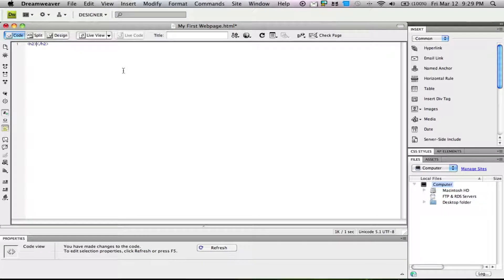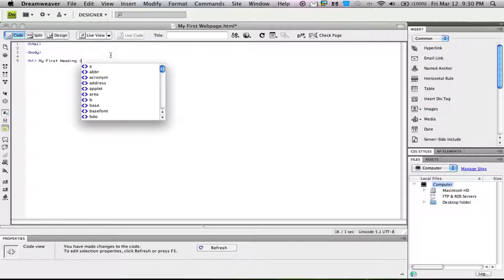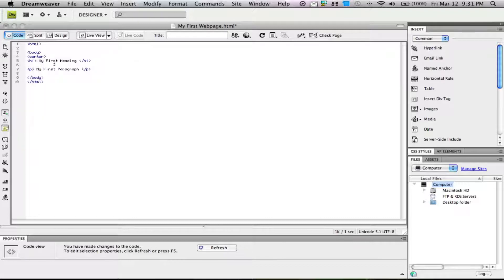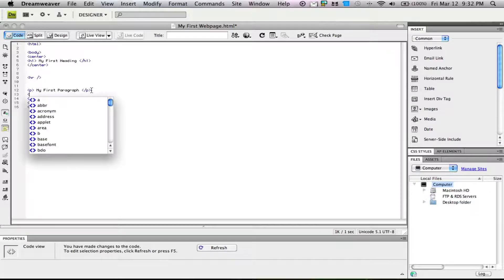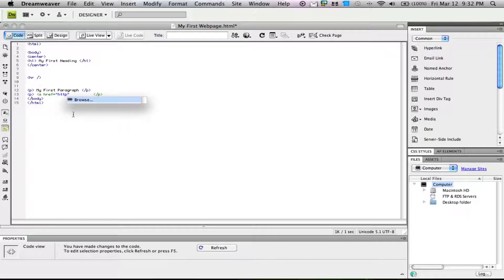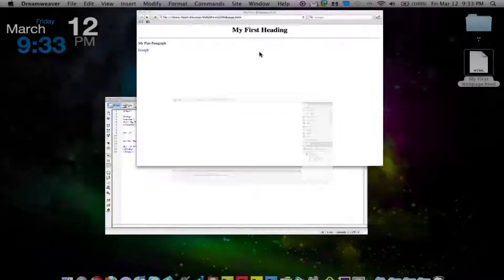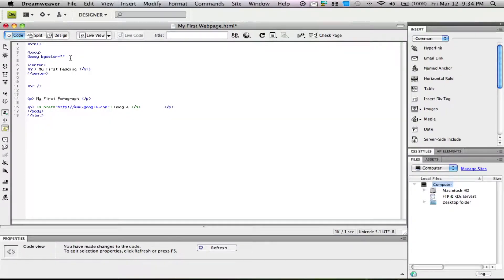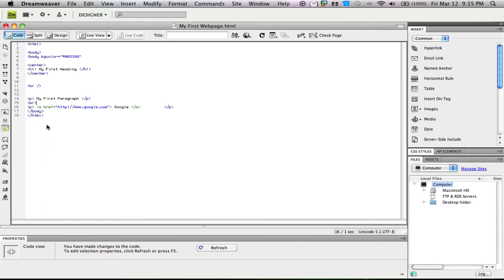How to Create an HTML Website pt1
HTML SImple Guide